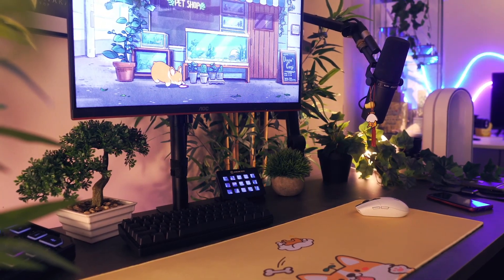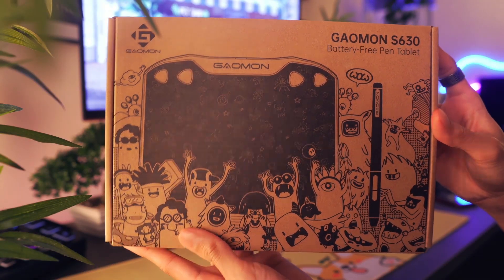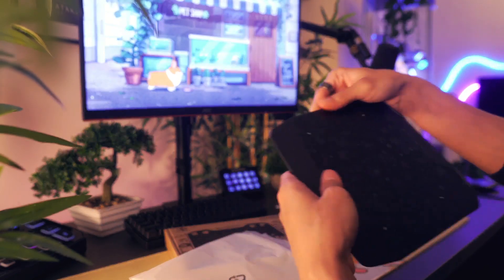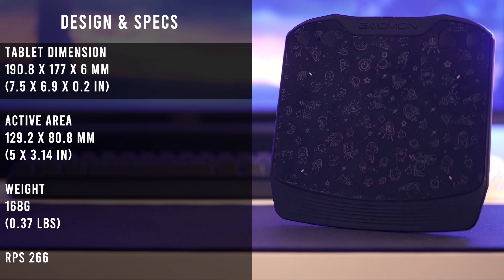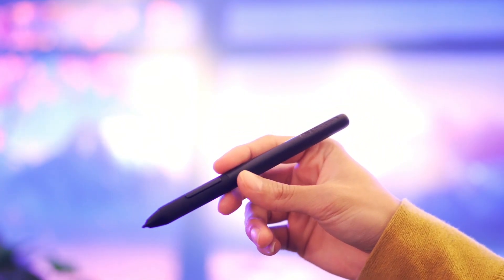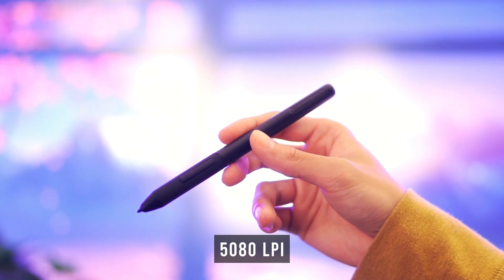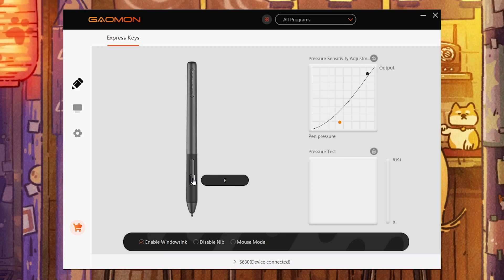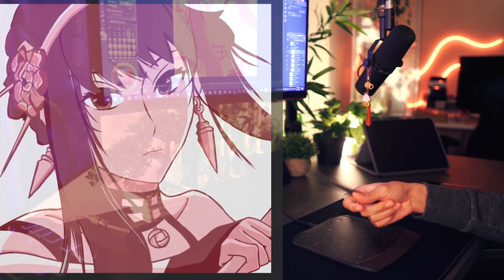Budget Tablet for Artists | Gaomon S630 Review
S630

TIMECODES
00:00 - Intro
00:36 - Unboxing
01:12 - Tablet (Design & Specs)
02:38 - Pen (Specs)
03:22 - Compatibility (Operating System)
03:30 - Software / Drivers
03:57 - Performance (Drawing)
04:22 - Conclusion